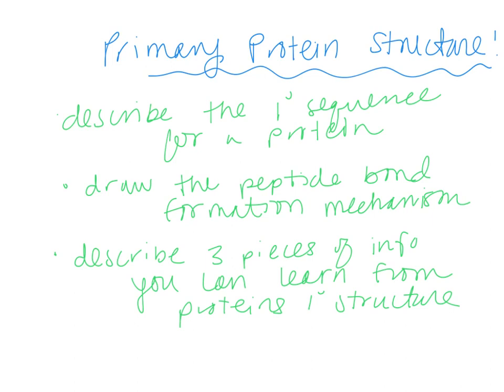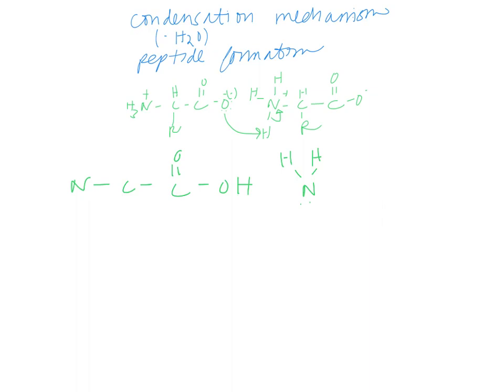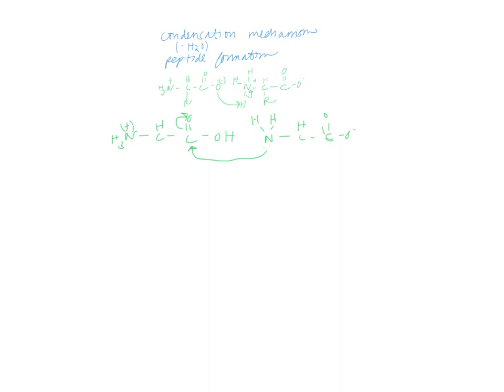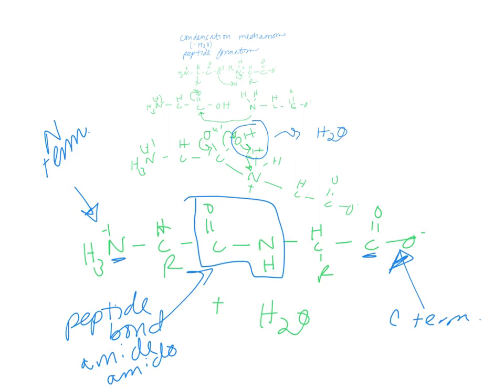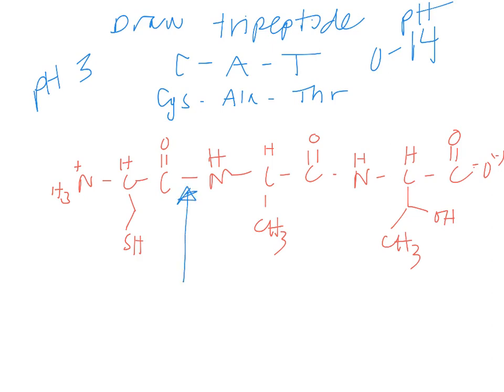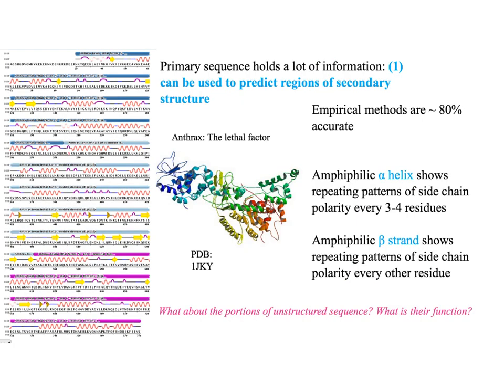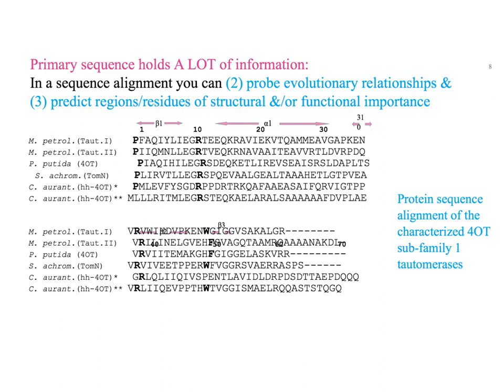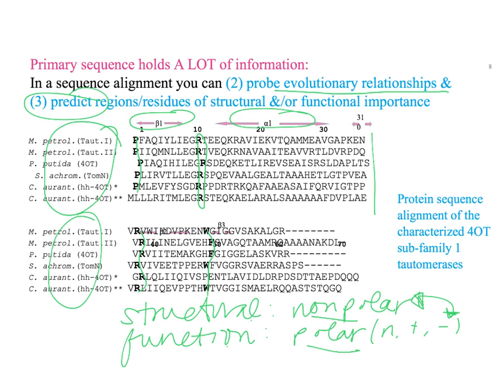Protein primary structure (Dr Terrell)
Video describes the formation of protein primary structure and related analysis.
Video was made for undergraduate students at University of MN, Rochester enrolled in my biochemistry course.